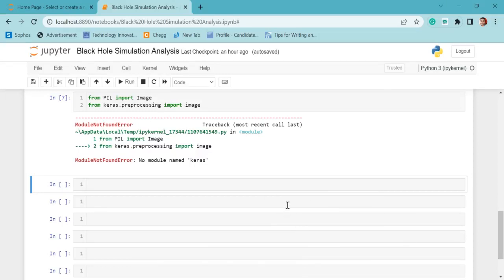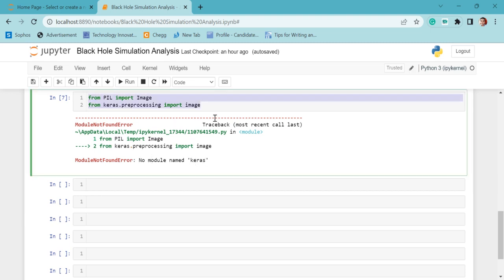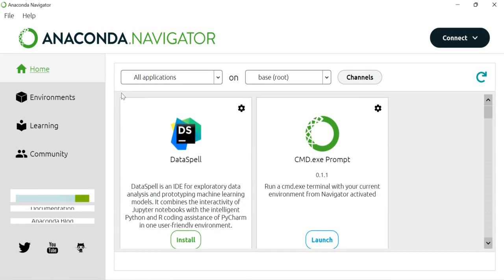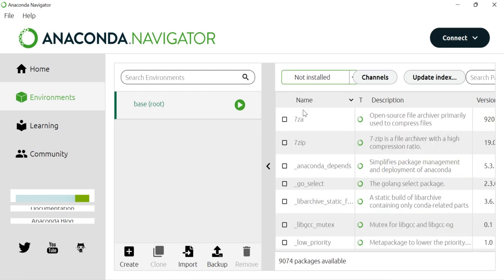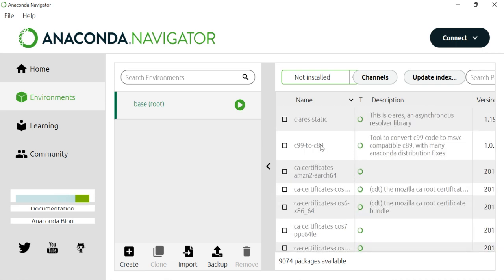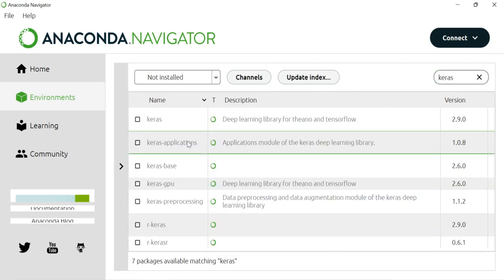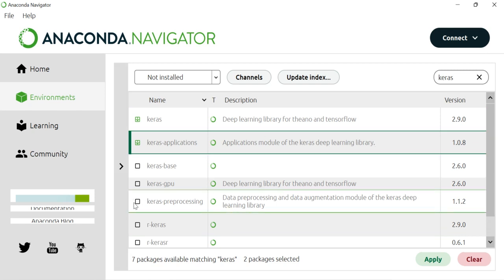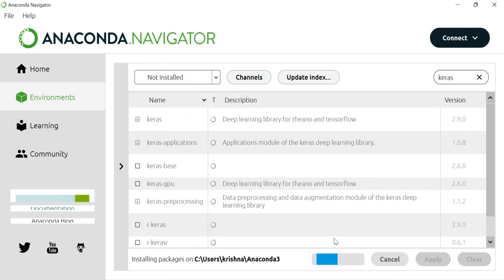Install Keras library using Anaconda in 2 mins | Python | Jupyter Notebook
Today, In this video, I'm going to guide you step by step on how to install Keras Library in your work environment with a full explanation.

Suggestions are most welcomed...
I will upload more helpful videos related to tech.